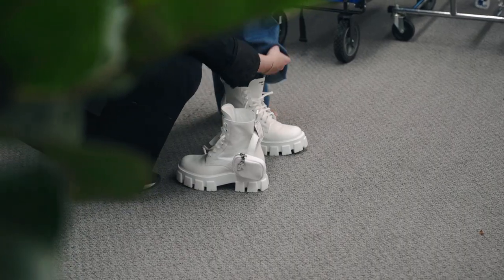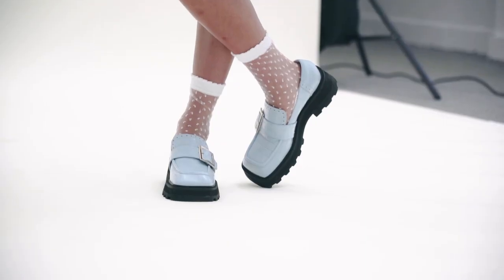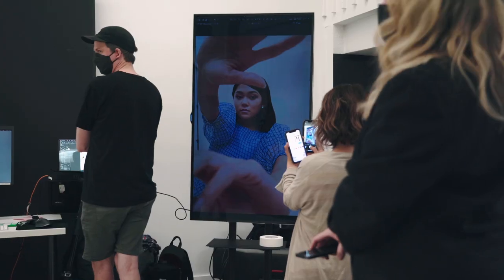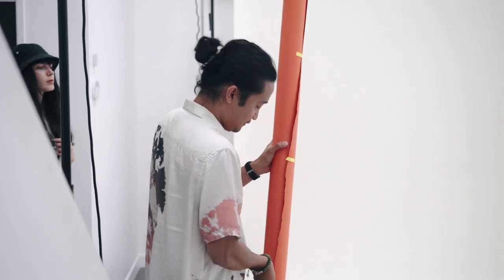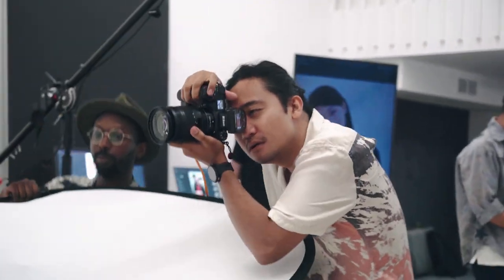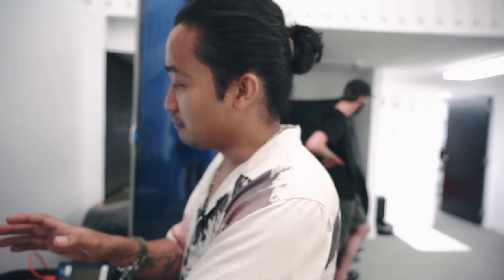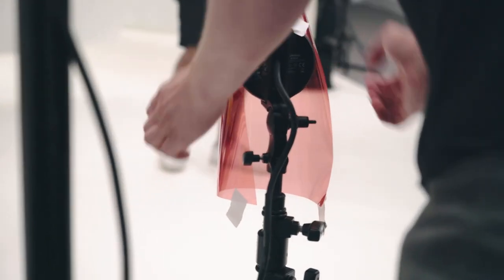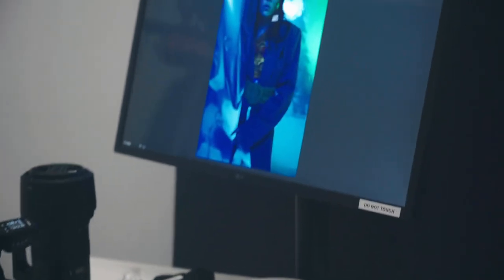3 Editorials in 1 Day - with Momona Tamada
Was commissioned by Momona Tamada and her team to do editorials for 3 publications in one day.